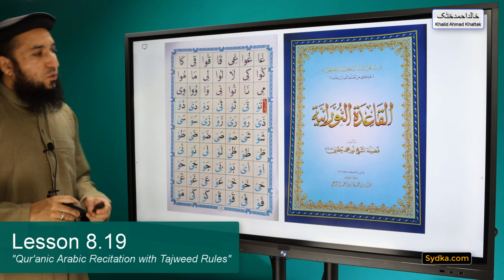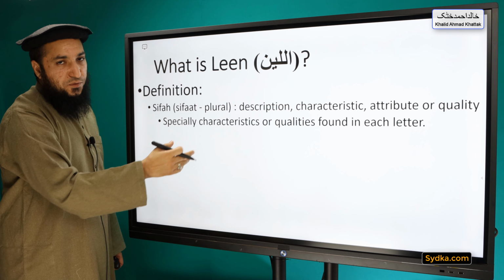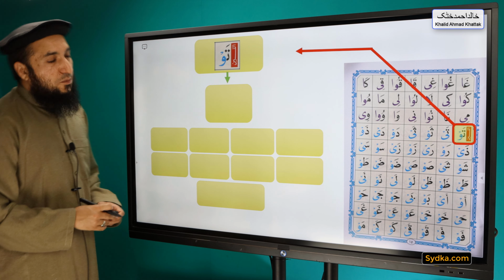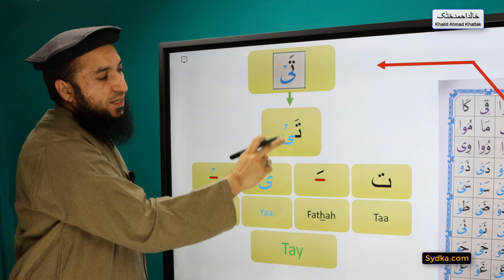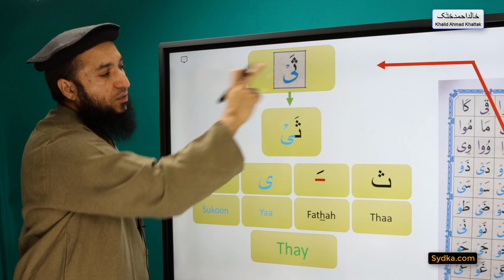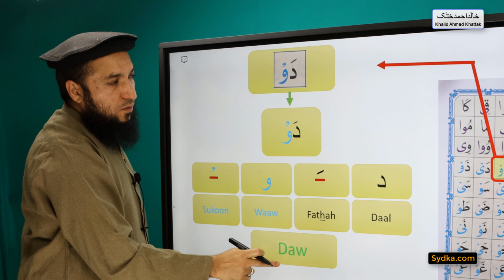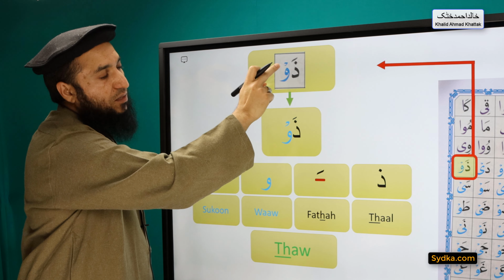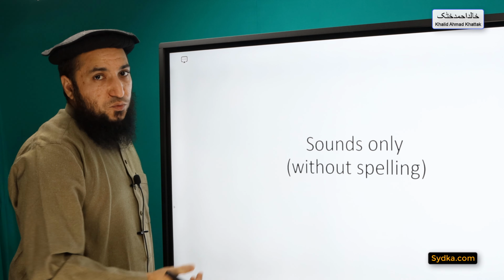8.19 - "Qur'anic Arabic Recitation with Tajweed Rules" - Lettters of Mad and Leen